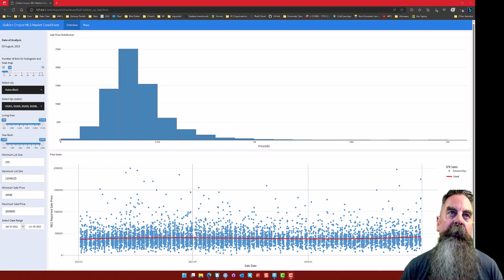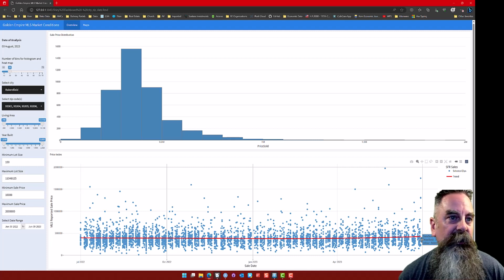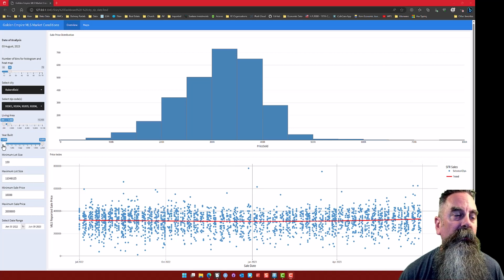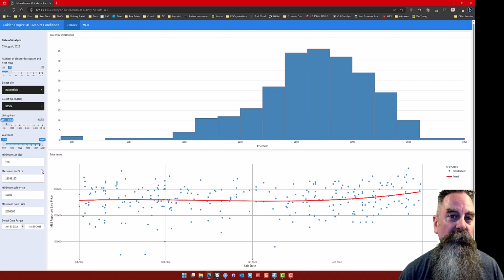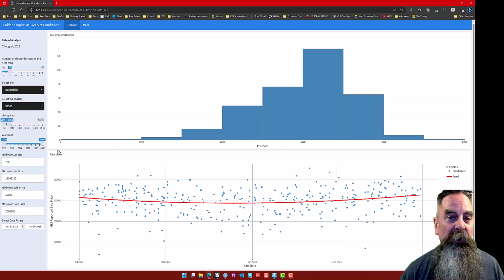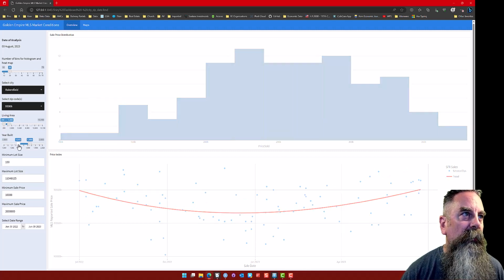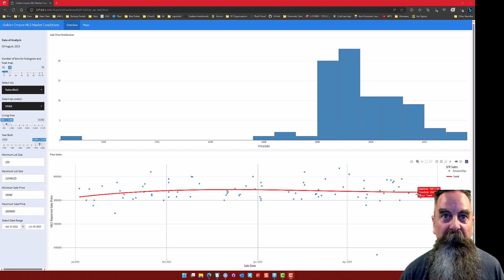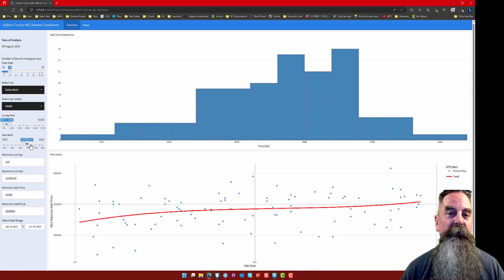Measuring Real Estate Market Conditions | Macro vs Micro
See how narrowing your data to the relevant market completely changes market trends. This is why nationwide real estate indexes are probably not relevant to your neighborhood, or even your zip code.

Take the time to measure the competing market segment to develop relevant  market trends.

Don't know how to do this? Check out some of my other videos, or take a class through Valuemetrics.com.